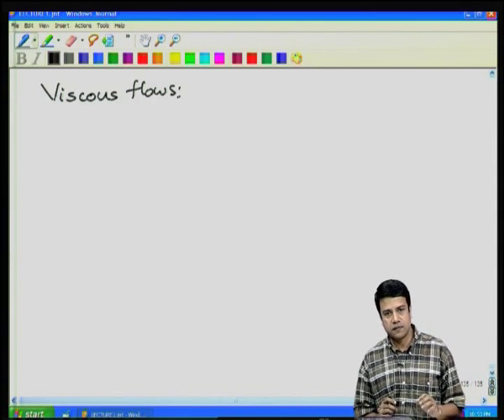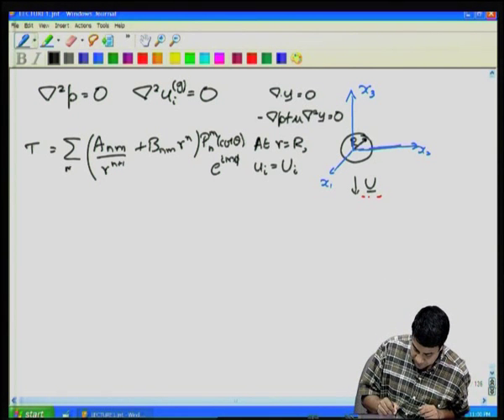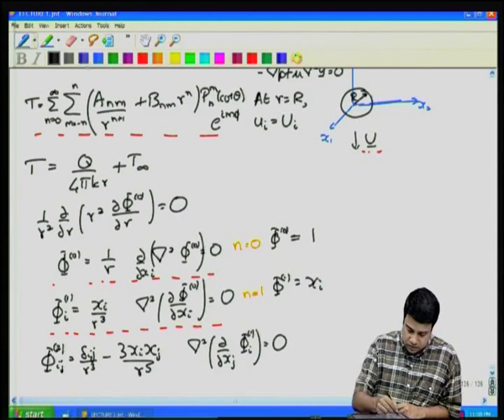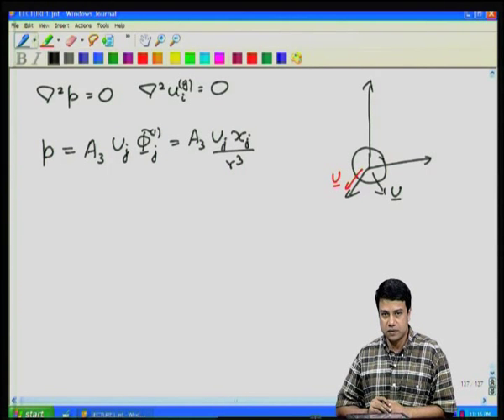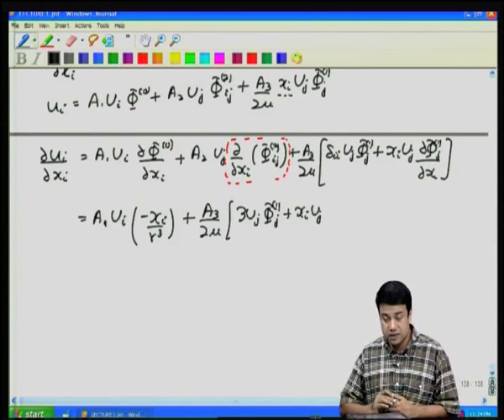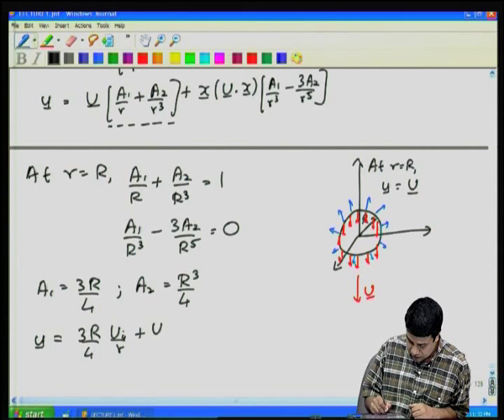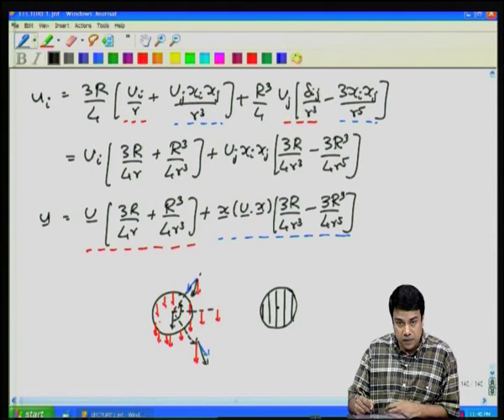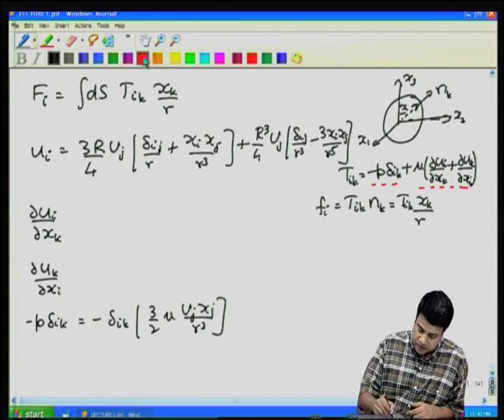Mod-01 Lec-17 Flow around a sphere